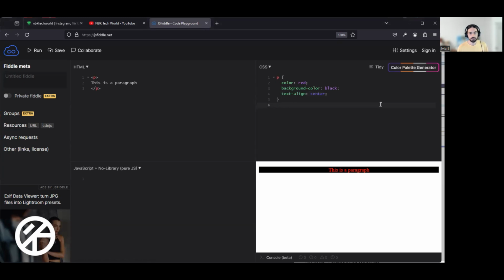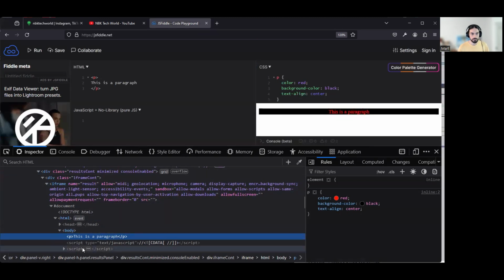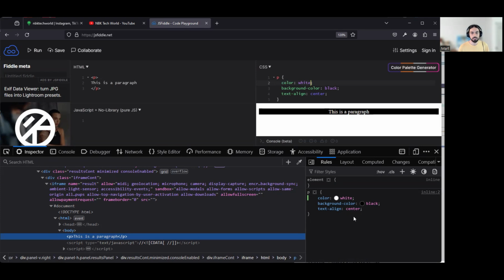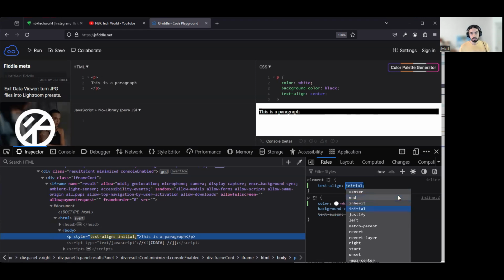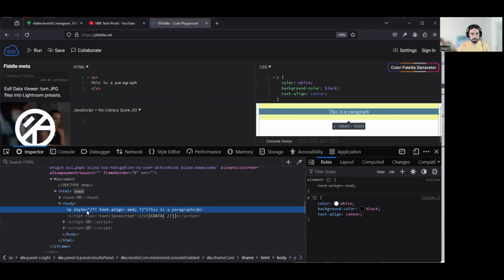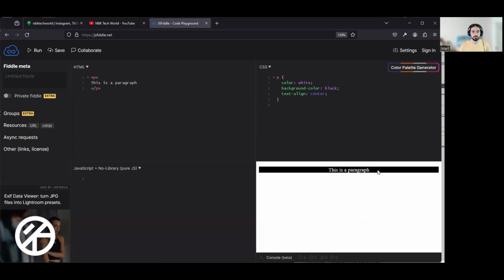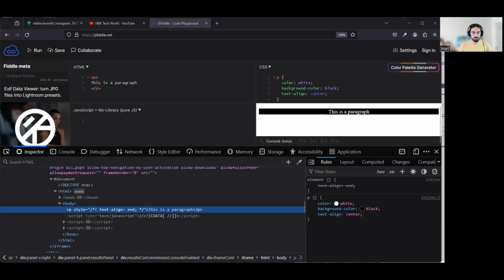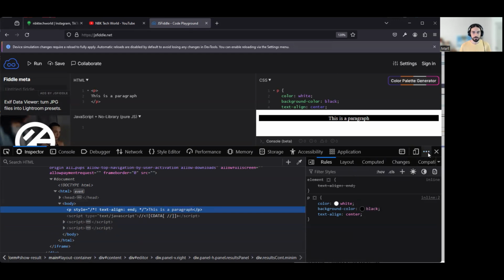Debugging CSS in Real Time with DevTools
The lecture starts off teaching you a way to discover new CSS properties.

Then you get introduced to the browser Developer Tools, usually called the DevTools. You learn that you can right-click to inspect an element on the page.

You can select an element and see its CSS properties on the side.

You can click the color circle to pick a different color and see the changes in real time.

You can select an element and specify new CSS properties under the element and braces section.

You can use the checkboxes next to the property name to see what it looks like before and after that property is applied.

You can use the DevTools to provide you suggestions for property names as you start typing characters. The DevTools also provides suggestions for the value of the property, so you can go through them and see which one suits better your use case.

Students ask questions in the end.